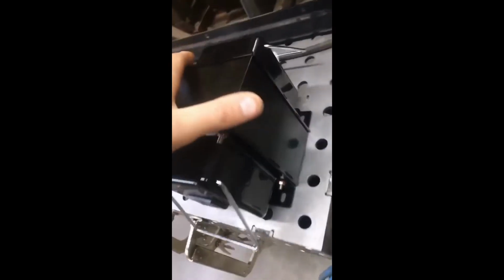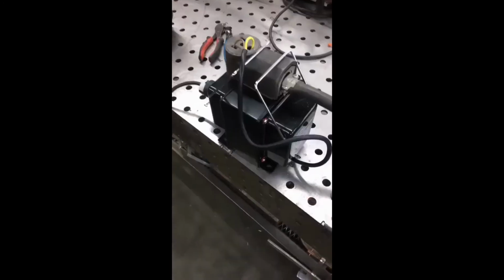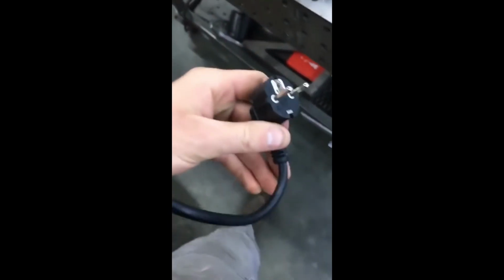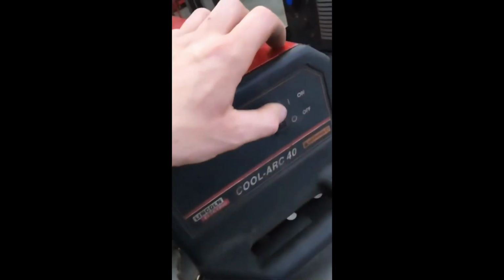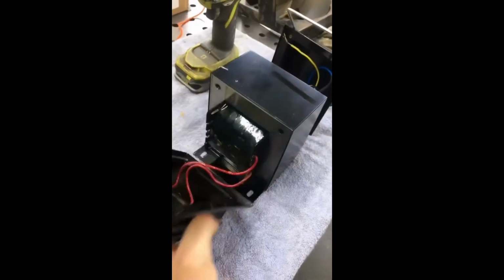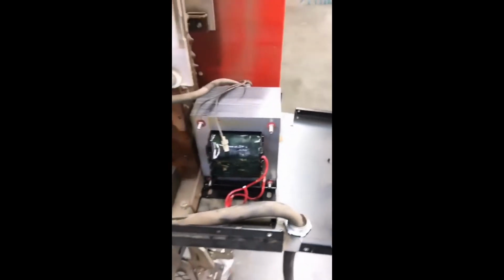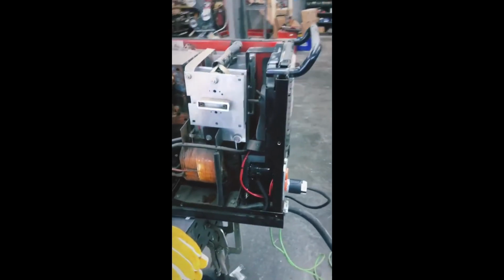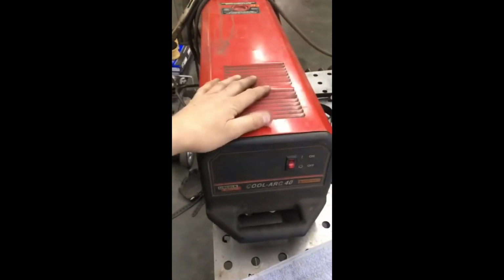Installing 110v outlet on 220v Lincoln TIG welder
This is an excerpt of my Instagram story from April 9, 2019.  I wanted to install a Lincoln Cool Arc 40 heat exchanger on my Lincoln Square Wave 175 TIG welder, but didn’t want to drag a second extension cord to my work area.  I found this 2,000-watt Simran THG-2000 stepdown transformer on Amazon and installed it in an unused portion of the welder’s case.  Now there is a live 110v outlet on the back of the 220v welder whenever its main power switch is moved to the ‘on’ position.